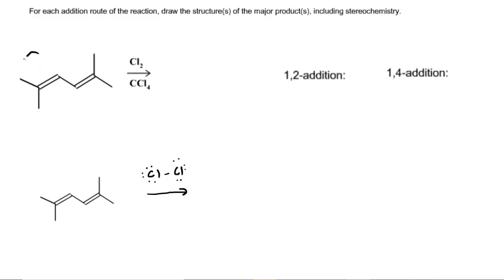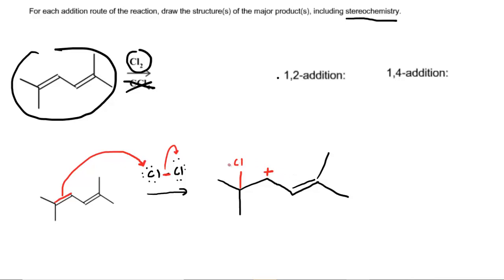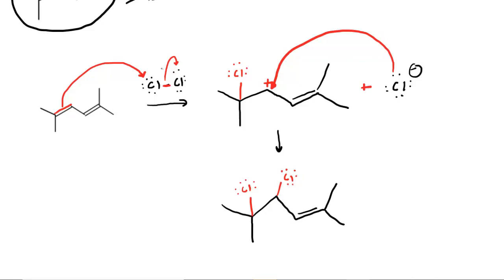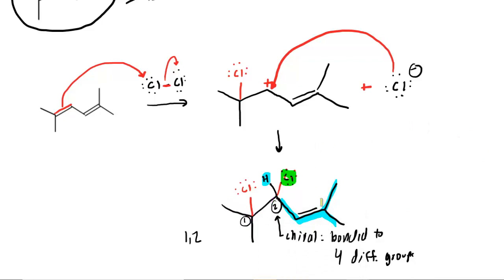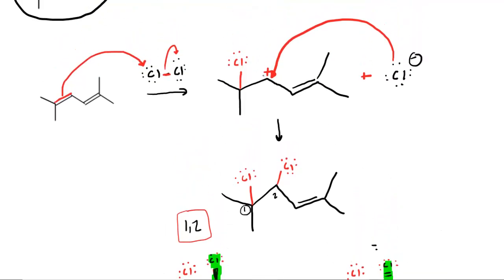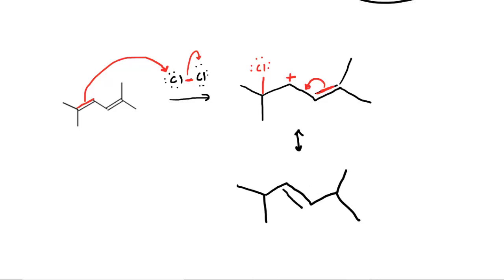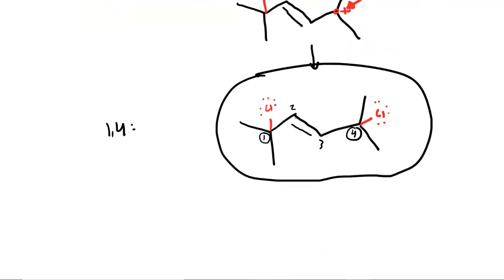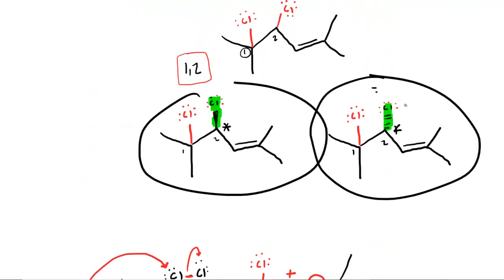For each addition route of the reaction draw the structures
For each addition route of the reaction, draw the structure(s) of the major product(s), including stereochemistry.